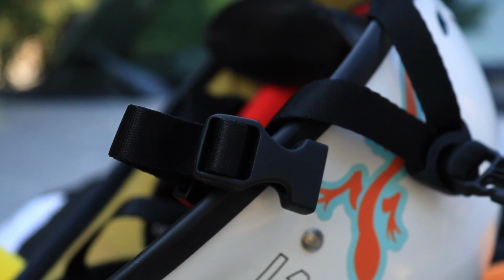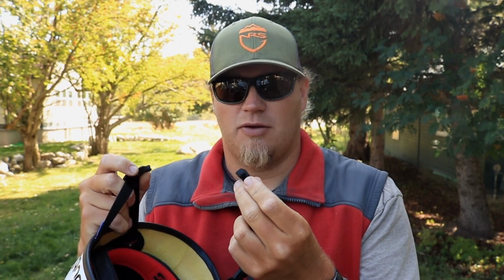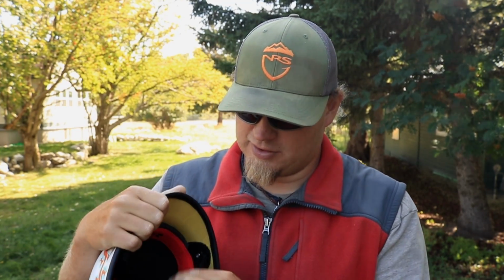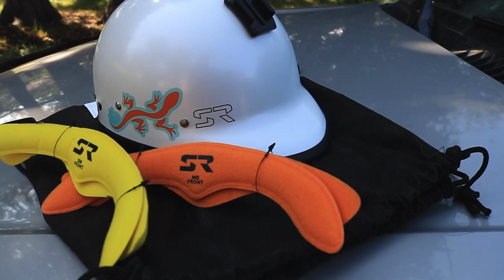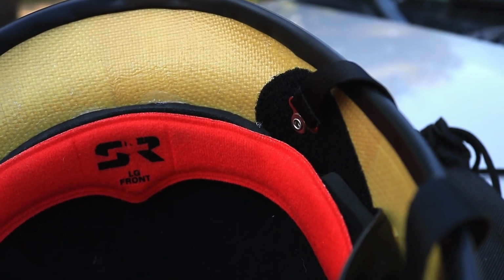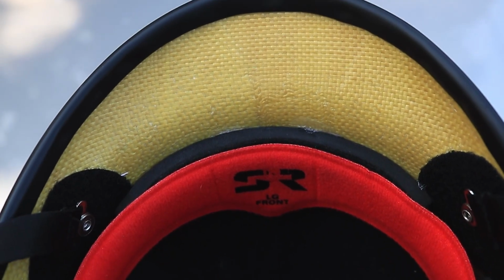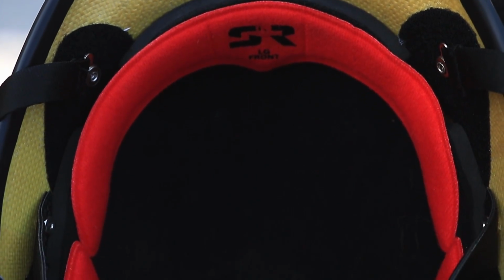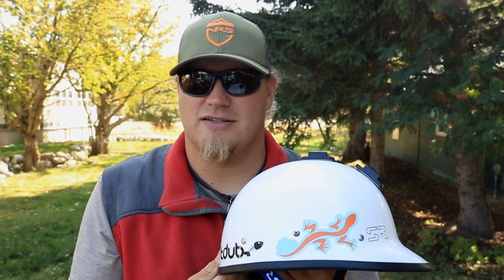Gear Review: Tdub Helmet from Shred Ready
With the end of the 2019 commercial raft season in Montana, I would like to show and talk about the gear I used. Its' quirks, facts, and things that I found interesting.

In this video, I talk about my helmet: Shred Ready's Tdub Helmet

                   Max Hamann